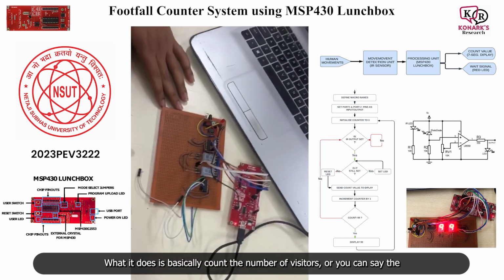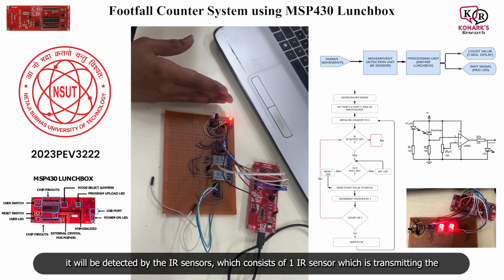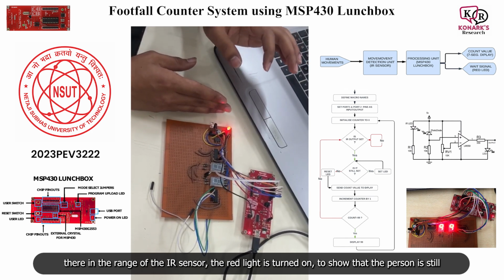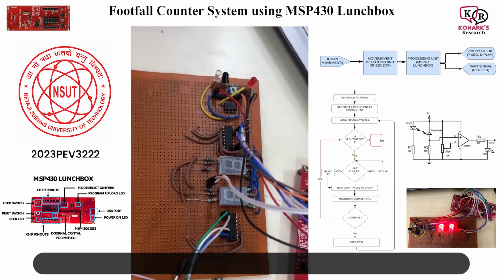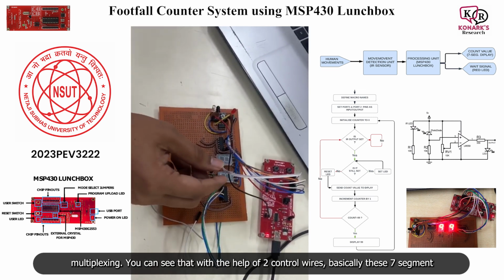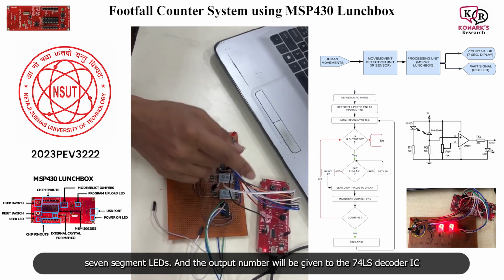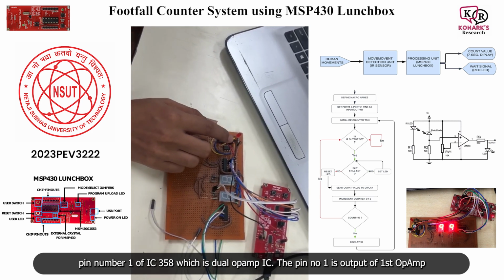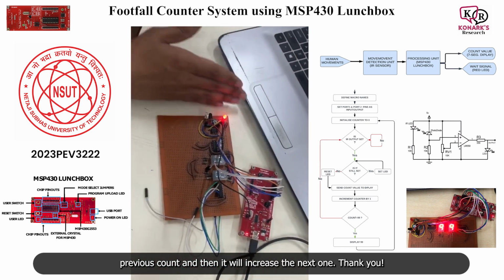Visitor & Footfall Counter System using MSP430 LunchBox & IR Sensor | Full Project & Demo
Learn how to design and build an energy-efficient Footfall / Visitor Counter System using the Texas Instruments MSP430 LunchBox microcontroller board and infrared (IR) sensing.

In this project presentation introduced by Dr. Konark Sharma, student presenter Rahul Dey (M.Tech EV, LSR) demonstrates the sensor conditioning circuitry, time-domain multiplexing with the 74LS47 BCD-to-7-segment decoder, and real-time hardware operation.

📌 Key Hardware & Circuit Highlights:
• Microcontroller: TI MSP430 LunchBox (MSP430G2553 16-bit Ultra-Low-Power MCU).
• Sensing Circuit: IR transmitter LED paired with a photodiode receiver and LM358 dual op-amp/comparator stage for reliable threshold detection.
• Display System: Dual 7-segment common-anode LEDs driven via a single 74LS47 decoder IC using Time-Domain Multiplexing (TDM) to conserve MCU GPIO pins.
• Power-Saving Strategy: Automatic display timeout to preserve battery life in low-power embedded monitoring.
• Detection Logic: Edge-triggered counting to increment visitor tally as individuals clear the sensor path.

⏱️ TIMESTAMPS:
[00:00:00] Introduction by Dr. Konark Sharma
[00:00:30] Project Overview: Footfall & Visitor Traffic Monitoring
[00:01:01] IR Sensor Mechanism & LM358 Signal Conditioning
[00:01:31] Low-Power Design: Auto-Off Display Timeout
[00:01:44] 7-Segment Display Multiplexing via 74LS47 BCD Decoder
[00:02:30] Microcontroller Interfacing & Counting Logic
[00:03:04] Conclusion & Project Takeaways